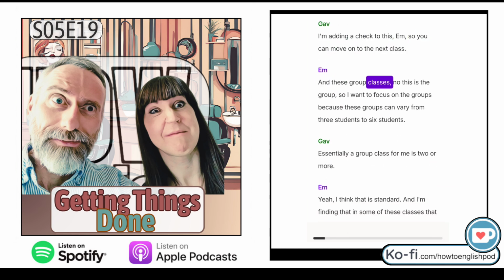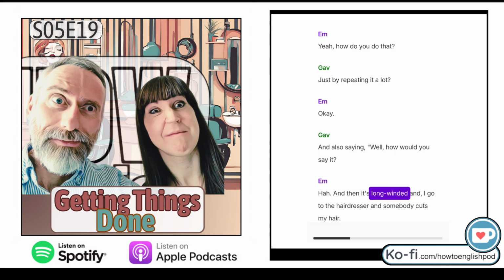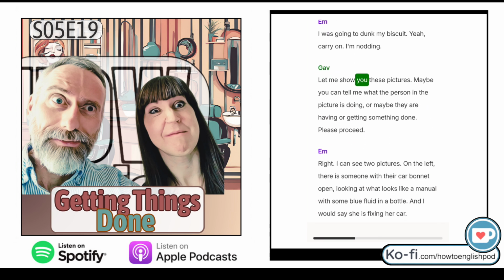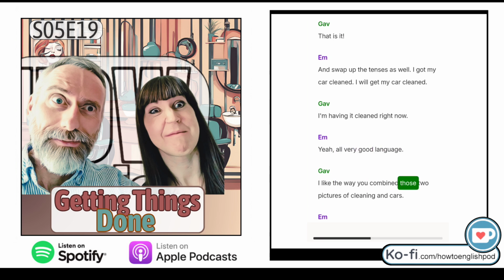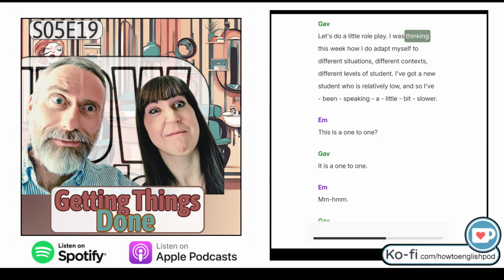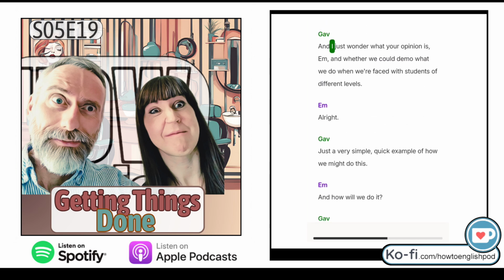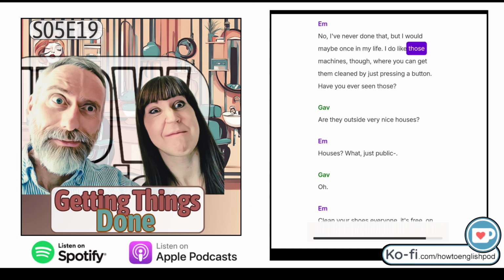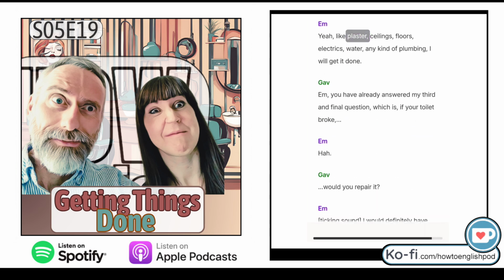How Do You Teach Get or Have Something Done? – S05E19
Do your students understand the difference between doing something themselves and getting or having it done by somebody else?

In this episode of How to English TEFL Podcast, Gav and Em explore practical ways to teach the causative structure get or have something done. Gav demonstrates a visual compare-and-contrast activity using people repairing cars and cleaning offices. They also discuss how teachers can introduce related vocabulary naturally before encouraging students to personalise the grammar by talking about services in their own lives.

What happens when the student who holds a group together is absent? Em describes the “linchpin student” who keeps conversations moving, asks extra questions and helps create the atmosphere of a class. Gav and Em consider how changing the mix of learners can transform a group dynamic and give quieter students an opportunity to contribute more.

They also tackle a sensitive classroom question: which name should a teacher use when a learner has both an original name and an adopted English or Western name? Their practical conclusion is simple: listen to how the learner introduces themselves or ask directly which name they would prefer you to use.

Finally, Gav and Em demonstrate how experienced teachers adapt their speech and questions for different English levels. With lower-level learners, they slow down, keep the grammar focused and support unfamiliar vocabulary. With advanced learners, they speak more naturally, ask for detailed explanations and use follow-up questions to stretch vocabulary and grammar organically.

The Quiz of the Week asks whether Em and Gav clean, repair, decorate, bake and check things themselves—or get somebody else to do them.

If you find the show useful, you can send us a thanks

for practical teaching ideas and resources ready to use. And if you know somebody who would enjoy the podcast, please mention the show to them.

Chapters

00:00 Introduction and housekeeping
02:15 The linchpin student in a group class
08:25 How to teach get or have something done
14:20 Which name should a teacher use?
17:41 Adapting teacher talk for different English levels
27:04 Quiz of the Week: do it yourself or get it done?
31:33 Outro